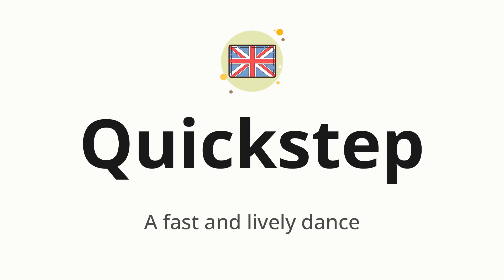How to pronounce Quickstep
🌍 Learn a new language now Master the pronunciation of 'Quickstep' Quickstep 📖 - which means : A fast and lively dance 📝 - with this quick and clear tutorial by How To Pronounce!

In this video 📽️, we'll guide you through the correct pronunciation of 'Quickstep' in English, using native speaker examples 🗣️👂 and easy-to-follow phonetic breakdowns 🎵. Whether you're learning English for travel ✈️, business 💼, or just for fun 🎉, our guide will help you perfect your pronunciation in no time ⏰.